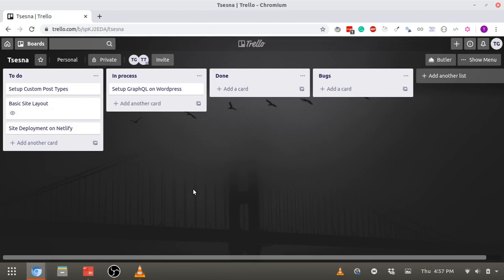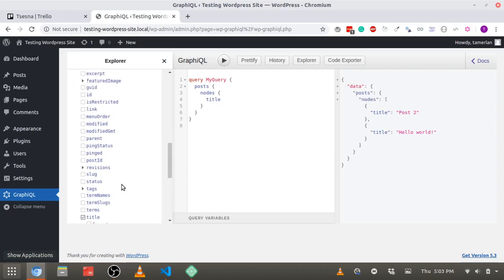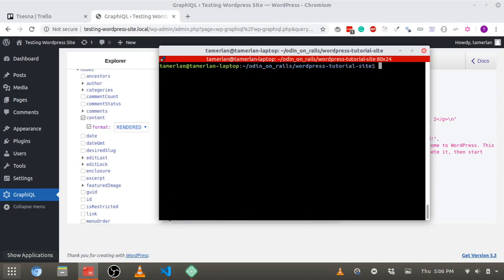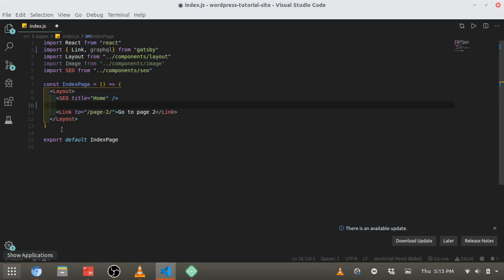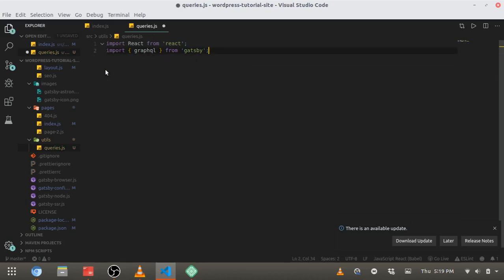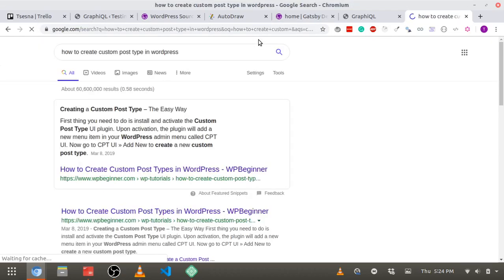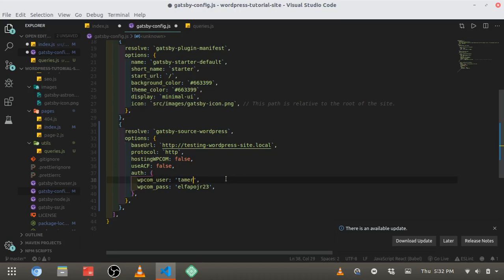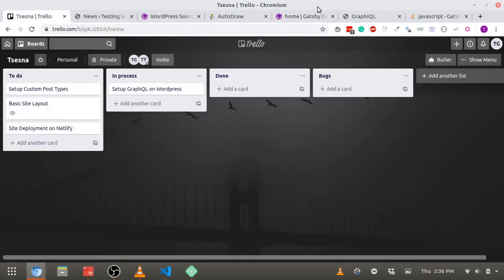Live Coding - Learning Gatsby + Wordpress + GraphQL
-THERE IS A DELAY IN THE MICROPHONE-

I'm preparing to make a portfolio site, using Gatsby and headless WordPress, so I'm learning these technologies at the moment.